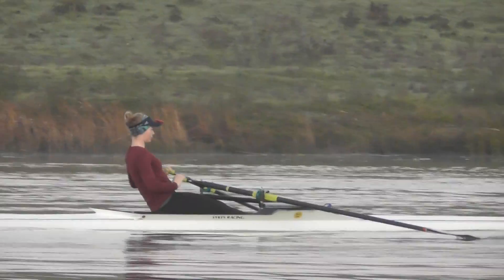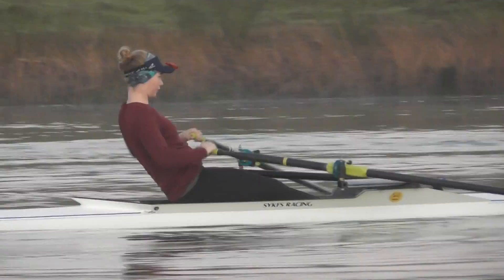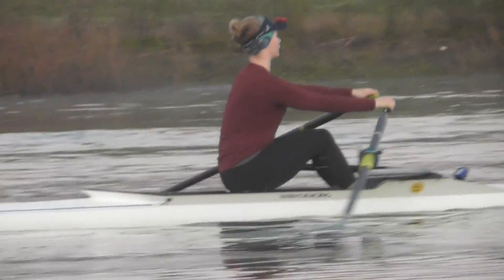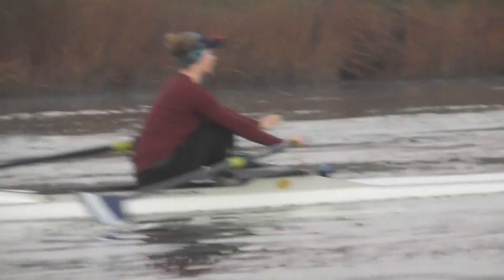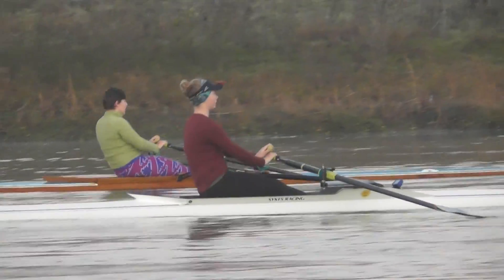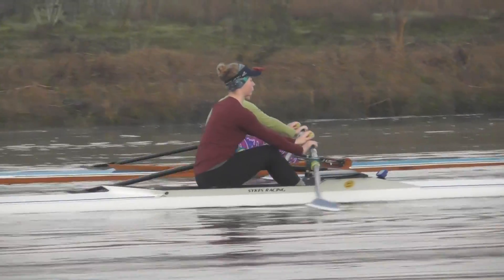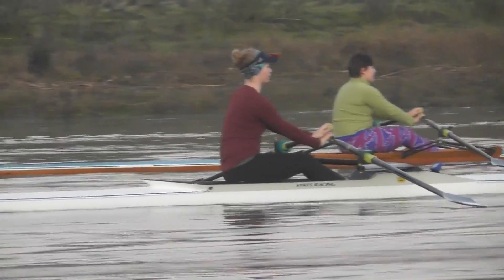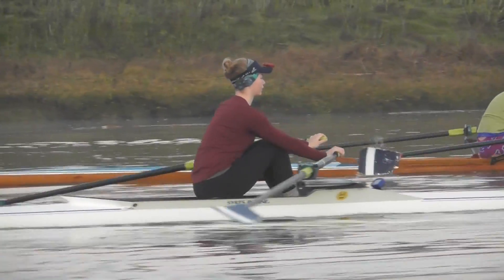1/17/2021 - 2' Piece in a 1x (Danielle)